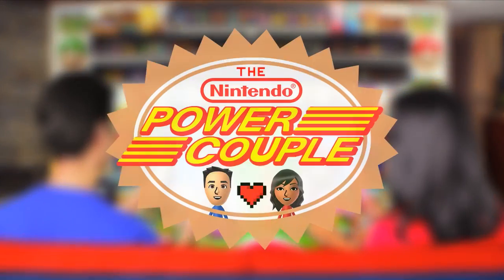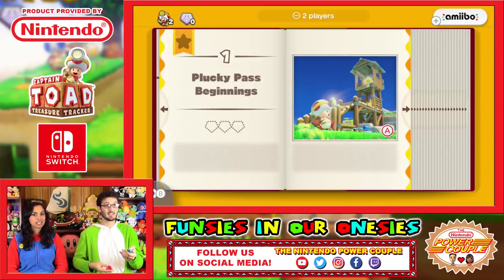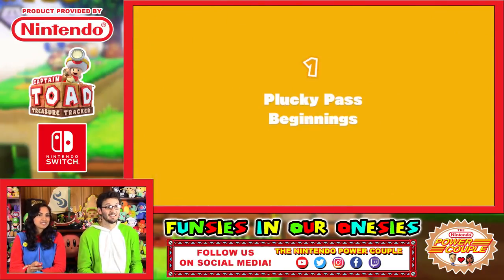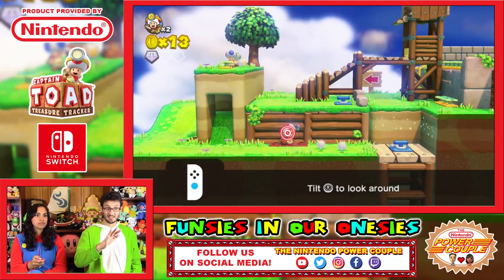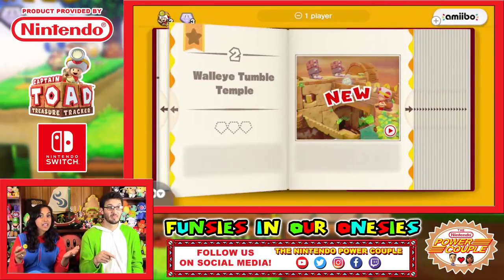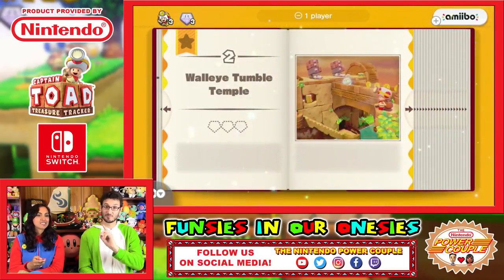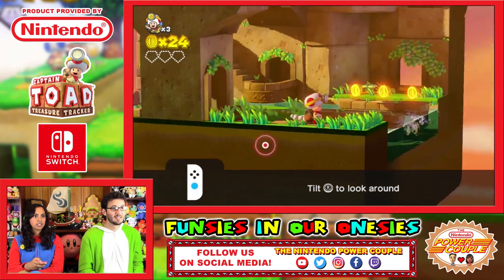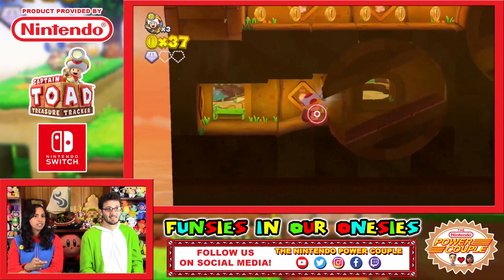CAPTAIN TOAD: TREASURE TRACKER (Switch) Co-Op Gameplay Let's Play [Funsies in Our Onesies]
Join us as we go in a co-op adventure together to rescue Toadette and uncover treasure as Captain Toad in the adorable CAPTAIN TOAD TREASURE TRACKER on the Nintendo Switch!

Hope you enjoy our family-friendly Let's Play (Funsies in Our Onesies)

PRODUCT PROVIDED BY NINTENDO (Thanks so much!)

CAPTAIN TOAD: TREASURE TRACKER - Captain Toad: Treasure Tracker, which originally launched for Wii U, is coming to Nintendo Switch. The new version includes new miniature courses based on various Kingdoms in the Super Mario Odyssey game.

Also, anyone can play with a friend or family member by sharing a pair of Joy-Con controllers. While one player controls Captain Toad, the other can assist with things like turnip cover fire.

Captain Toad: Treasure Tracker launches for Nintendo Switch on July 13. A Nintendo 3DS version of Captain Toad: Treasure Tracker, which includes stereoscopic 3D visuals and touch-screen controls, also launches on July 13.

️Support Us In Making More Exciting Nintendo Videos️:
⭐️The best way to support us is by becoming a Patron! That way you earn awesome rewards as an official NPC Power Player and get closer to all the action!⭐️
🎮 Purchase All Your Nintendo Goodies from our Amazon Storefront

THANK YOU SO MUCH TO EVERYONE THAT SUPPORTS US! YOU ARE THE ONES THAT MAKE THIS ALL POSSIBLE!

- MAILING ADDRESS:
  The Nintendo Power Couple